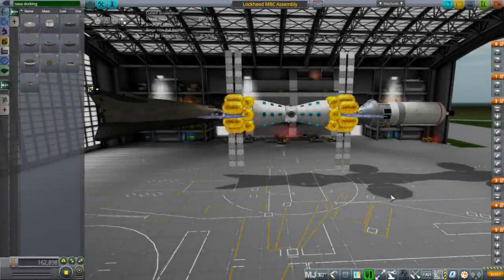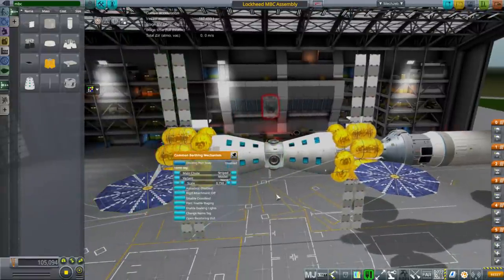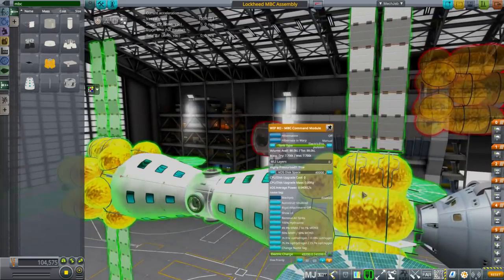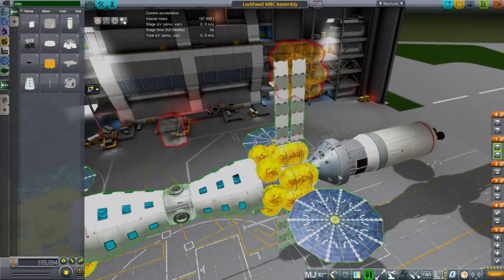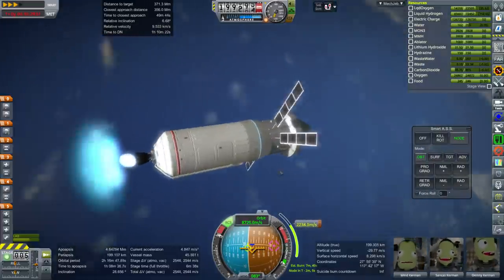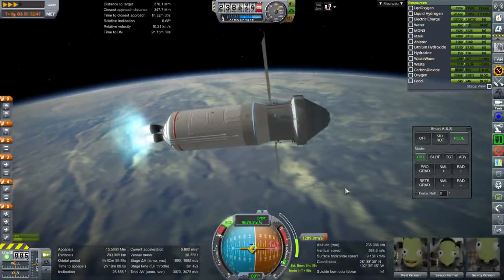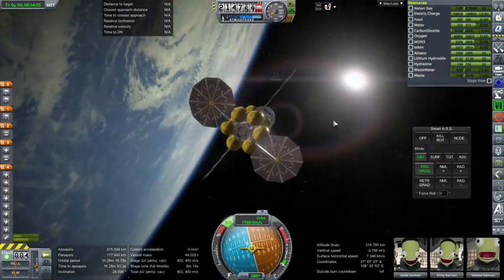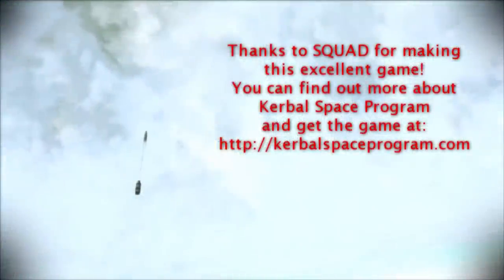Kerbal Space Program RO Sandbox - Lockheed Mars Base Camp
Presenting Realism Overhaul configurations for the Lonesome Robots Mars Base Camp mod, based on Lockheed-Martin's 2017 IAC presentation.